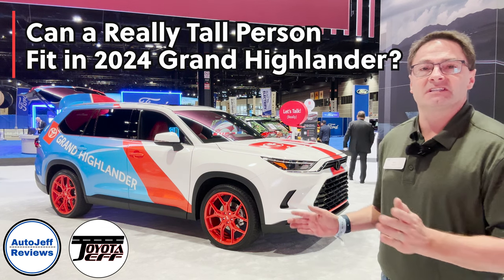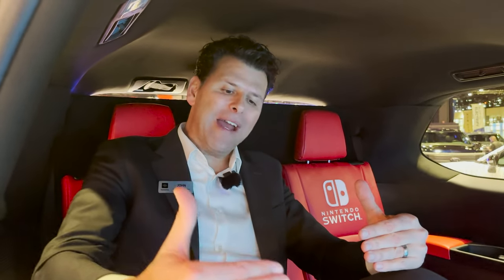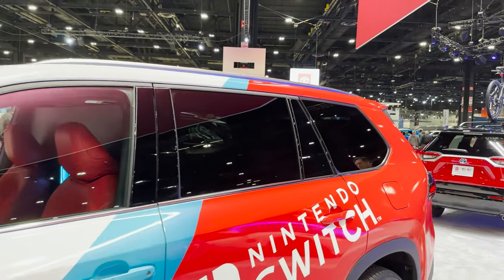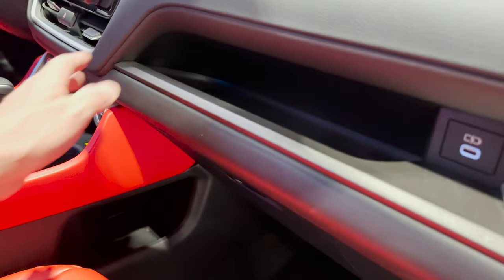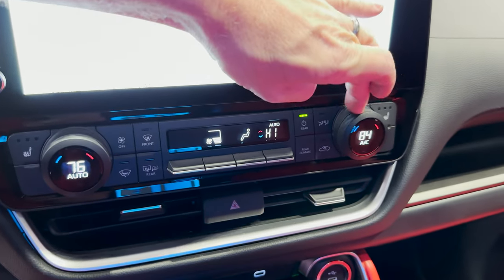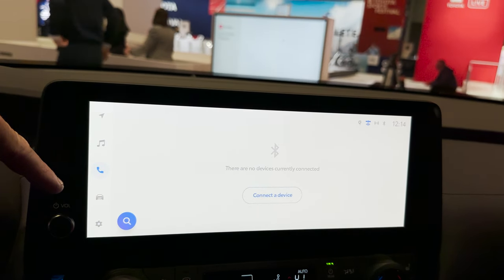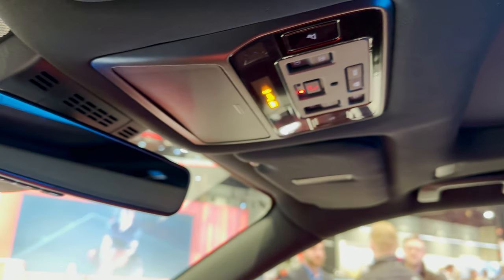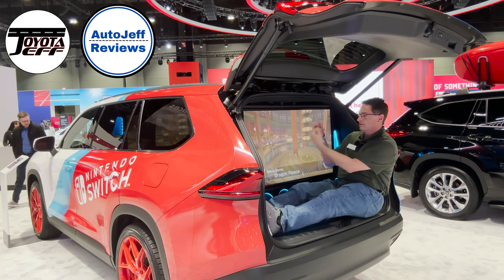6'5" - Will Grand Highlander Fit a Tall Person? Demo + XLE Review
Demo of 2023 Toyota Grand Highlander 3rd row with VERY TALL PERSON! Plus a review of Grand Highlander XLE.

⬇️ Products to help you:
1. Toyota Keyless Entry Remotes & Smart Fobs
2. Radar Detectors that Work!
4. Car Covers for all Brands